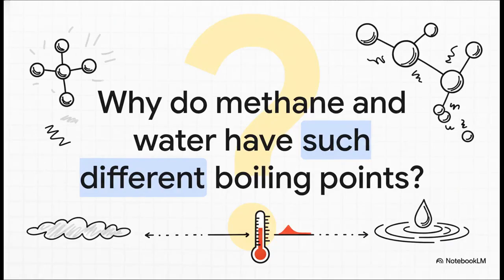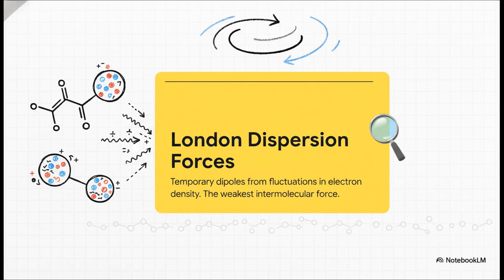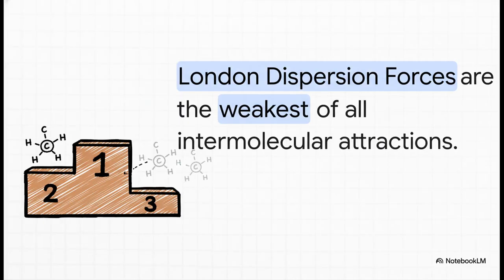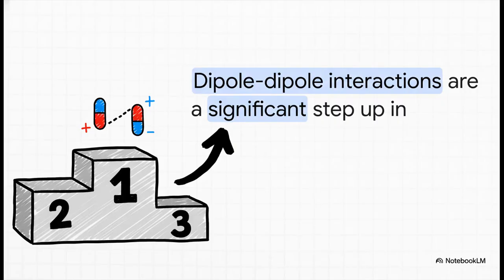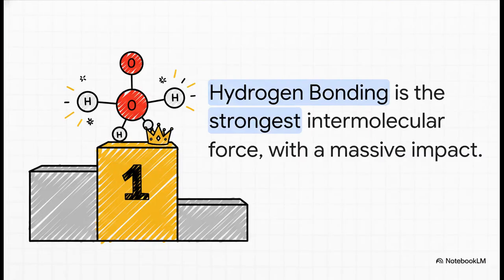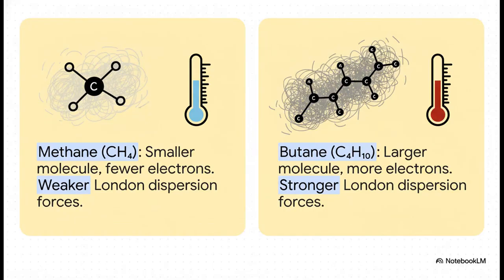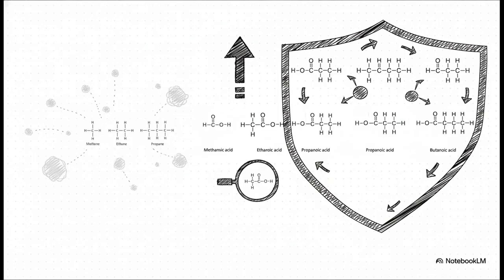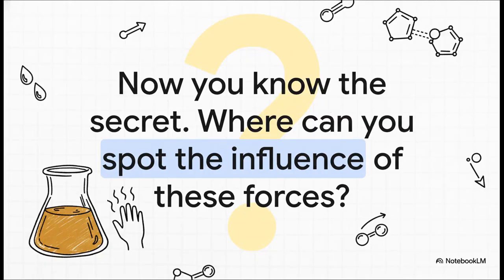Introduction Intermolecular Forces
These forces control stuff like boiling points, melting points, solubility, and why water beads up while oil minds its own business.